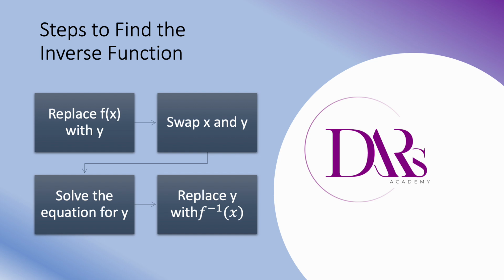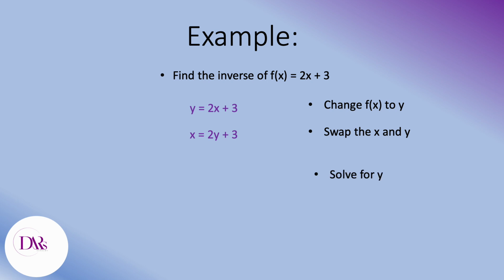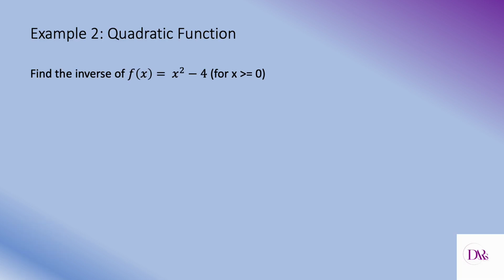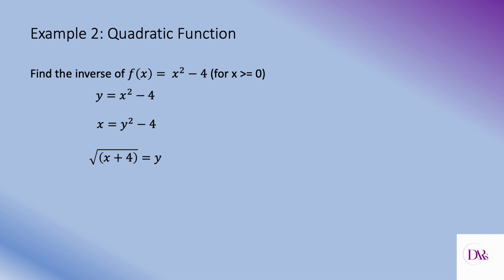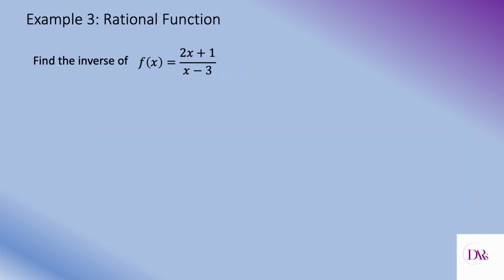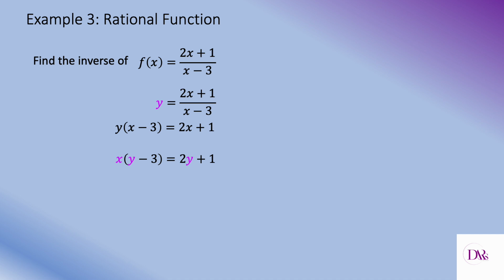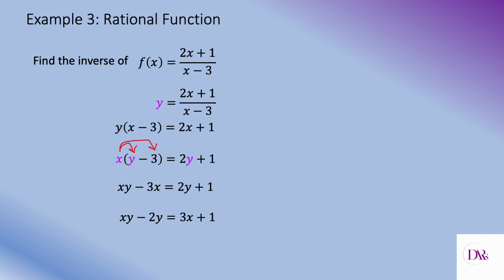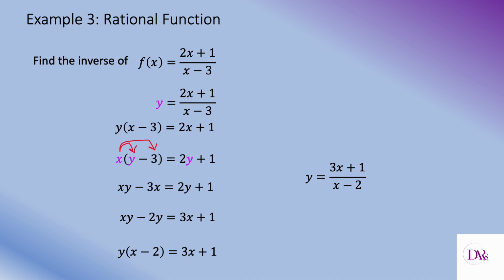Finding Inverse Functions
Find the inverse function steps, examples of linear, quadratic and rational functions.